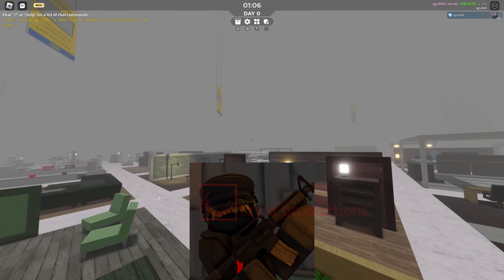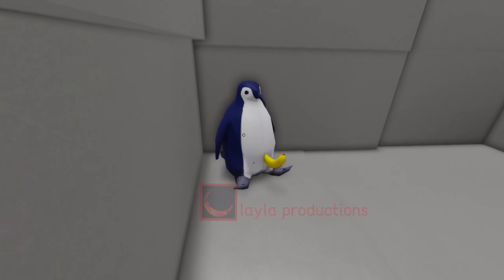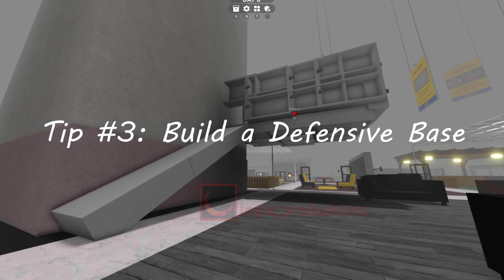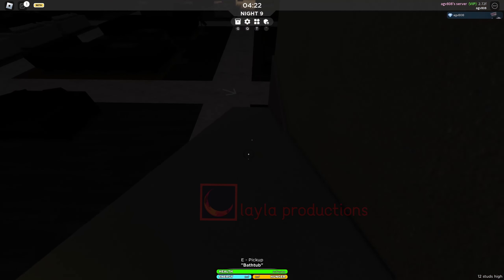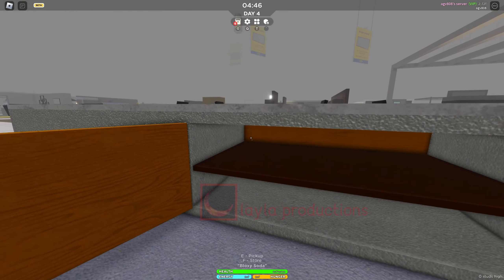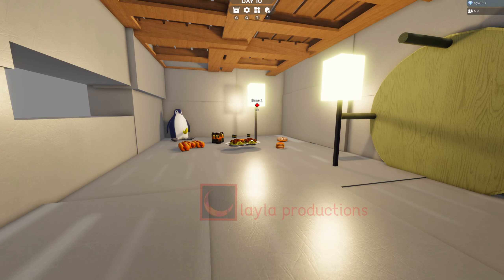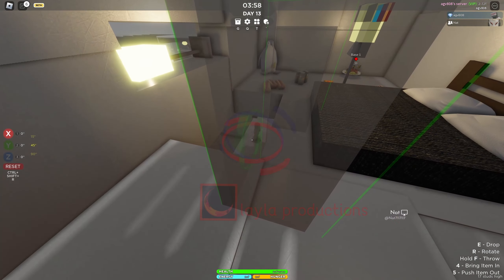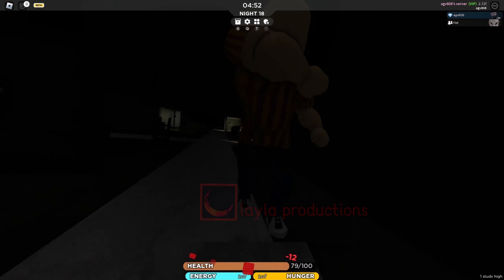How to Survive in 3008 [ROBLOX Game Tutorial]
CAPTION TIME:

Video Segments:

0:00 - Intro
0:27 - Tip #1: Use Waypoints
0:41 - Tip #2: Make Emergency Bases
1:00 - Tip #3: Build a Defensive Base
1:41 - Tip #4: Store Supplies
1:57 - Tip #5: Survive With Friends
2:33 - Extra Tip: Push Employees
2:56 - Outro

Thumbnail made using Pixlr X.